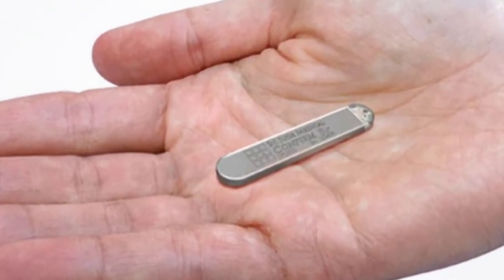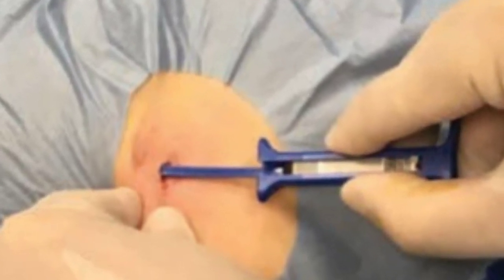what is a loop recorder and how it is implanted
a loop recorder is not a big deal to have inserted. here is a good reference book for AFIB patients.